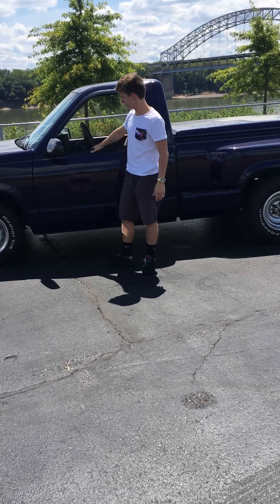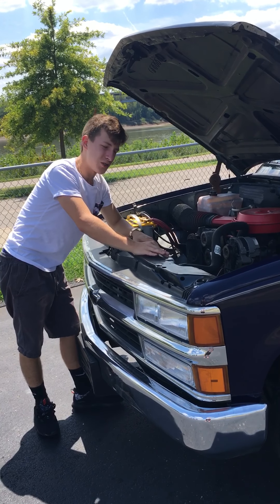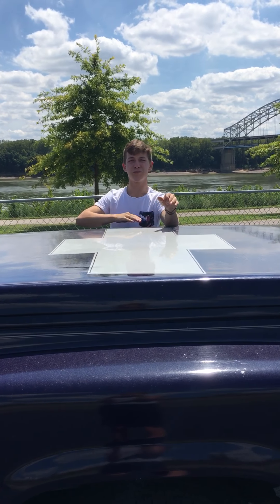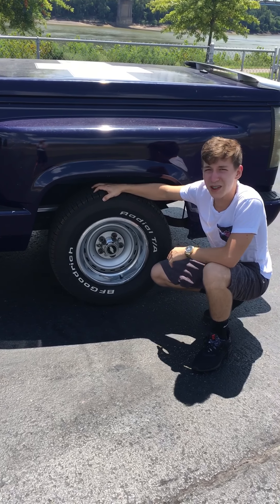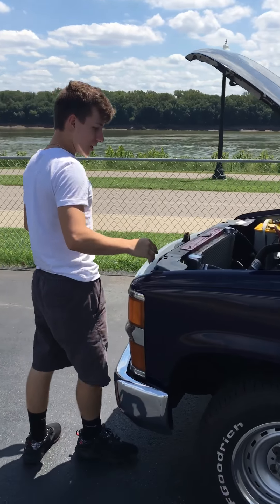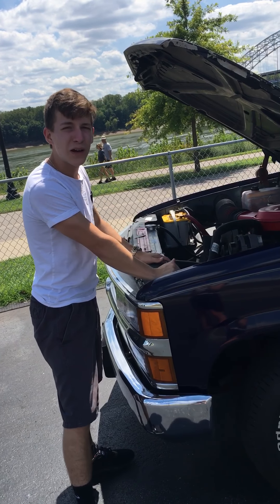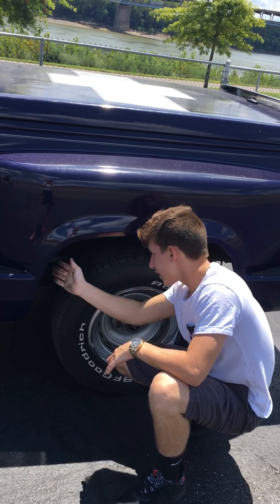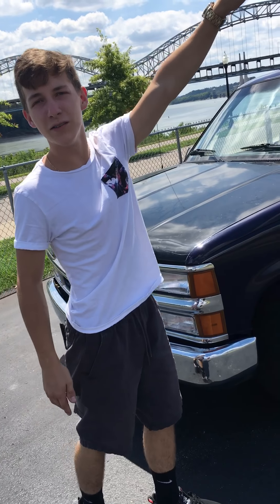Sh*t lowered Chevy owners say